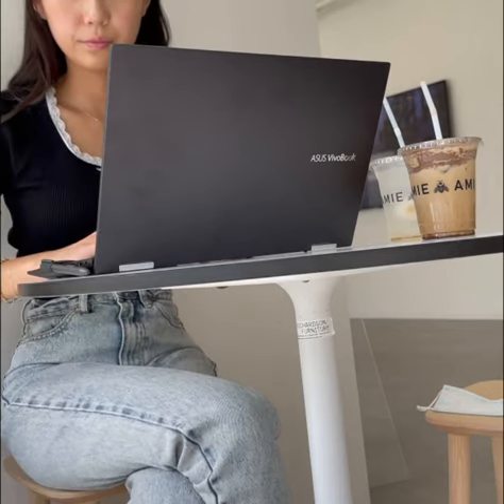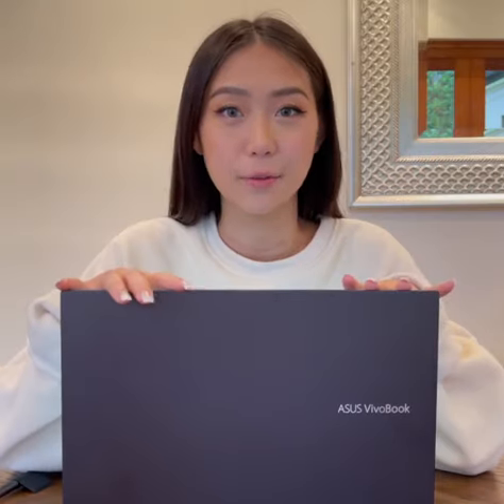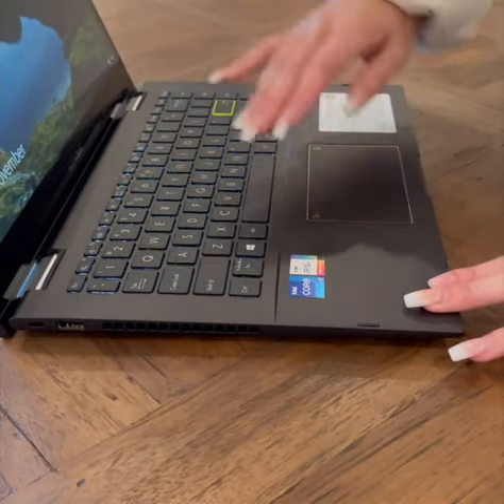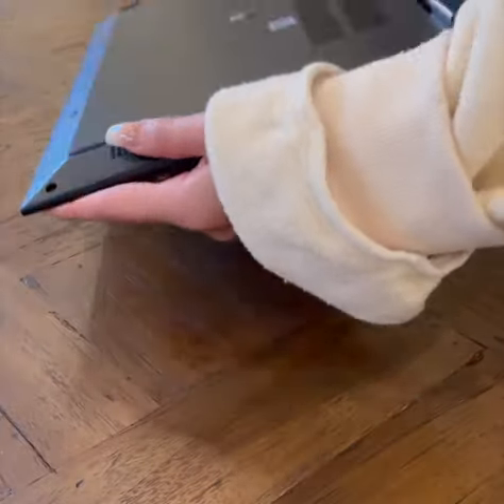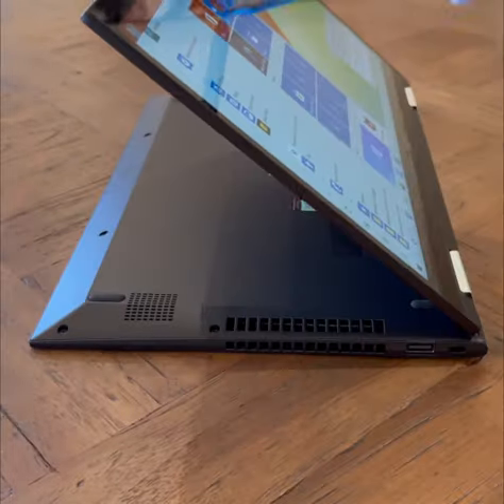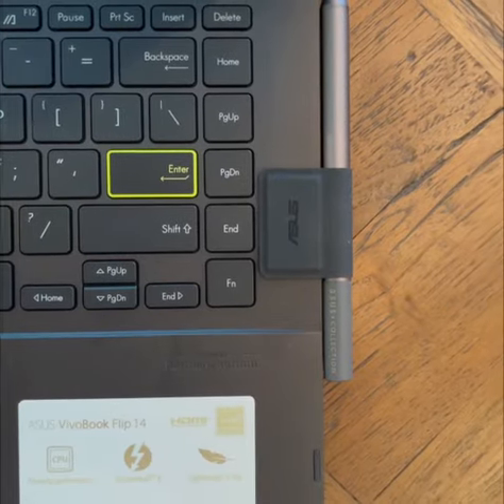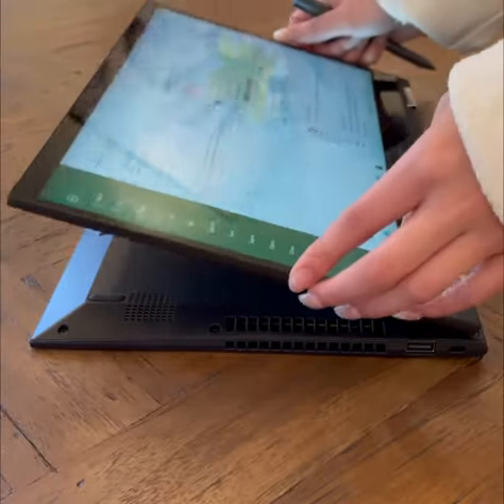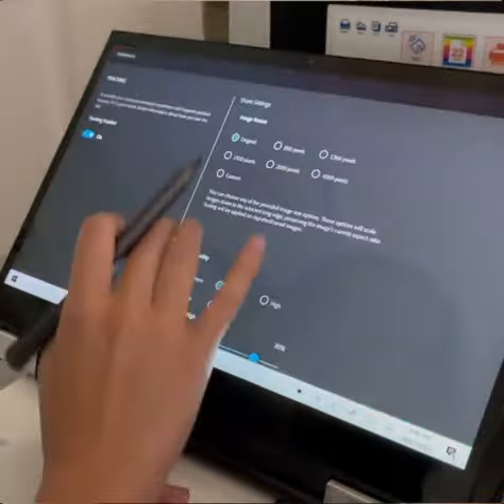ASUS VivoBook Flip 14 2-in-1 Laptop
University student, and content creator @briddy enjoys the versatility of the ASUS VivoBook Flip 14 TP470.  Powered by Intel Core i7 Processors it makes multitasking a breeze.